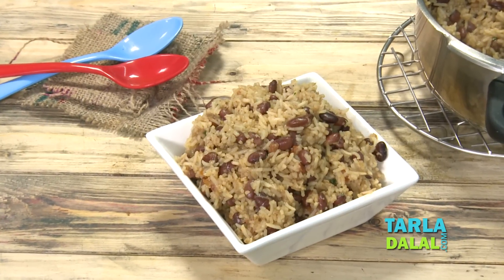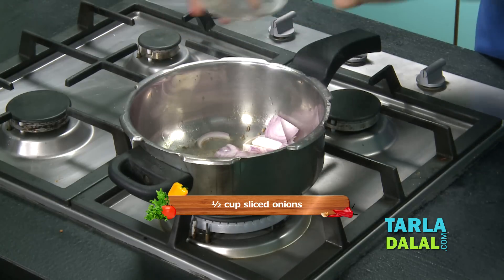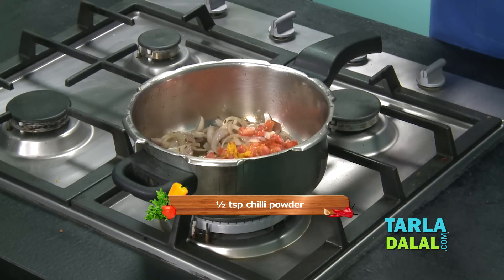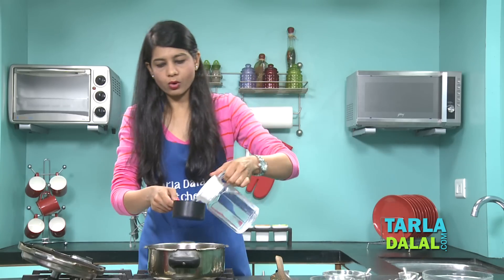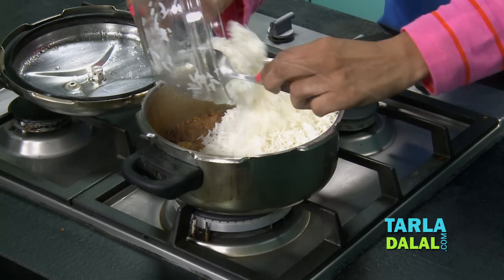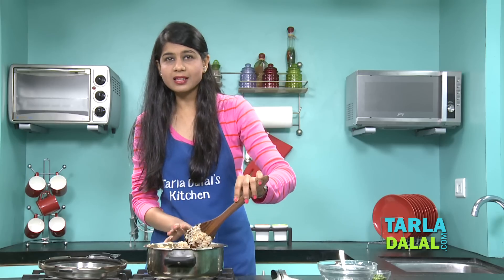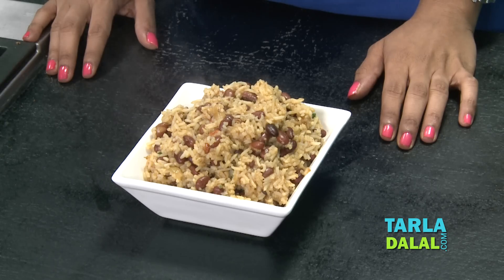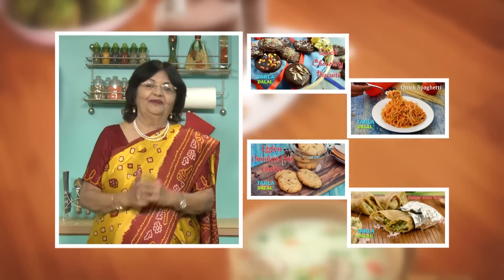Rajma Chawal Recipe, Tiffin box for kids, Kidney beans with Rice by Tarla Dalal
Rajma Chawal,

Rajma Chawal

A tangy preparation of rajma is combined with cooked rice to make a lip-smacking Rajma Chawal, which stays fresh in the tiffin box for at least 5 hours. It’s almost like having rice with a rajma curry to accompany it, but the best part is that it comes in a convenient one-dish package that is easy for kids to handle at lunch time. We have taken care to make the chawal a little moist, so that it does not get dry after a few hours. So, do not worry if you end up with a slightly moist rice when done; that is how it is meant to be. For the short break pack some Murukku ( Tiffin Treats) in another tiffin.

Preparation Time: 10 minutes.   Cooking Time: 23 minutes.    Serves 4.
Soaking time:  Overnight

½ cup rajma (kidney beans), soaked overnight and drained
3 cups cooked rice (chawal) or leftover rice
1 tbsp oil
½ tsp cumin seeds (jeera)
¼ tsp asafoetida (hing)
½ cup sliced onions
½ tsp ginger-garlic (adrak-lehsun) paste
½ cup chopped tomatoes
¼ tsp turmeric powder (haldi)
½ tsp chilli powder
1 tsp coriander-cumin seeds (dhania-jeera) powder
Salt to taste
1 tbsp finely chopped coriander (dhania)

1. Heat the oil in a pressure cooker and add the cumin seeds and asafoetida and sauté on a medium flame for a few seconds.
2. Add the onions and ginger-garlic paste and sauté on a medium flame for 2 to 3 minutes.
3. Add the tomatoes, turmeric powder, chilli powder, coriander-cumin seeds powder and salt, mix well and cook on a medium flame for 1 to 2 minutes, while stirring occasionally.
4. Add the rajma and 1 cup of water, mix well and pressure cook for 4 whistles.
5. Allow the steam to escape before opening the lid.
6. Add the cooked rice, mix gently and cook on a medium flame for 2 minutes, while stirring occasionally.
7. Add the coriander and mix well.

How to pack
Allow it to cool completely, and pack in an air-tight tiffin box.